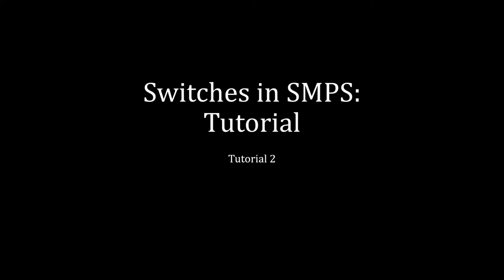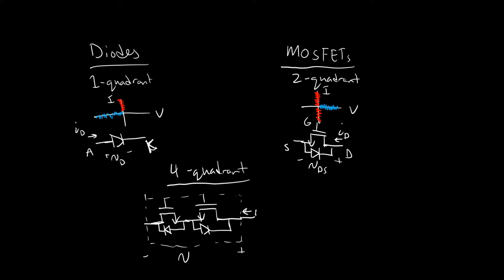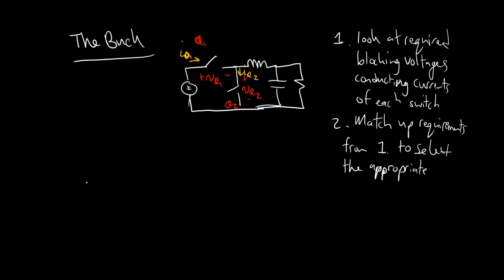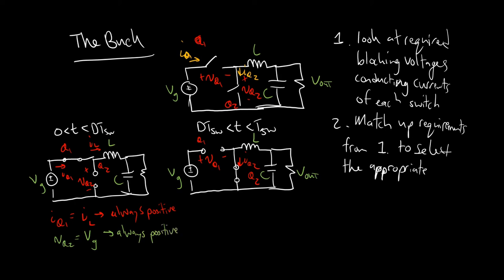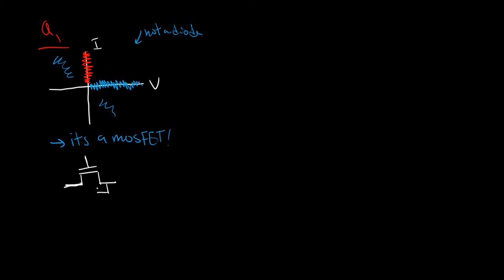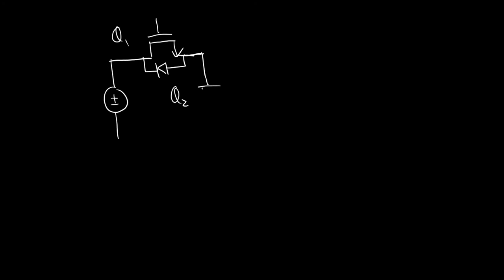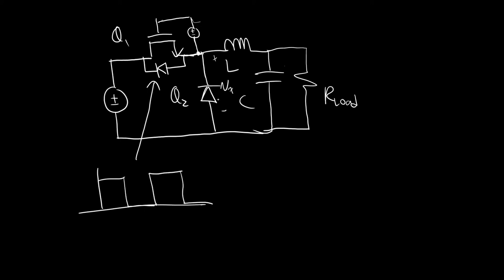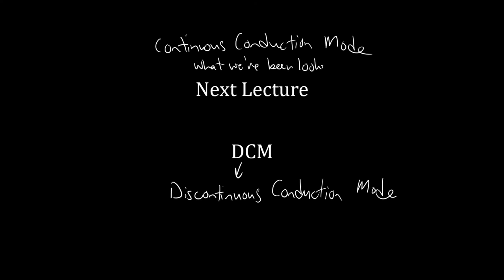Tutorial 2: Switch Realization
In this tutorial we go over how to select silicon devices (diodes and MOSFETs) in replacement of the ideal switches we've drawn in our power converters.

By observing the blocking voltages and conducting currents the ideal switches require, we can match the appropriate device. This way we are guaranteed to have the circuit operate in the way we expect.

0:00 Introduction and Review
3:45 Buck Example: Voltage and Current Analysis
10:58 Switch Selection: Q1
13:25 Switch Selection: Q2
15:38 Buck with "real" switches
17:45 Diode turn-on mechanism
22:17 Outro and Next Lecture

Reference Textbook:
Fundamentals of Power Electronics - Erickson and Maksimovic